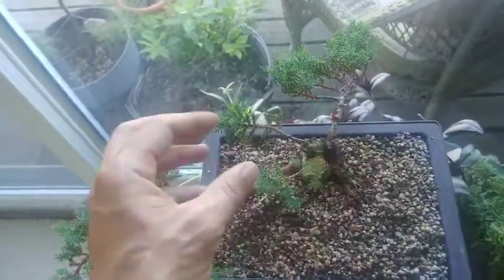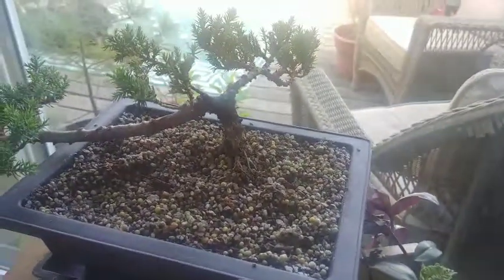August 2019 Update at "The Ranch" part 2